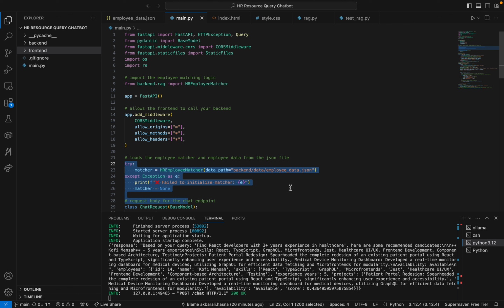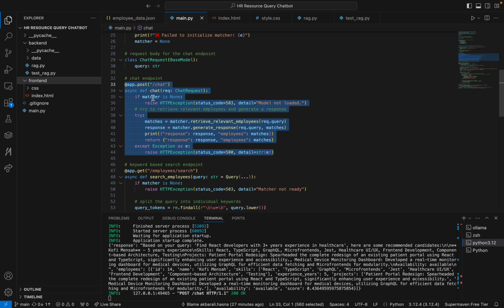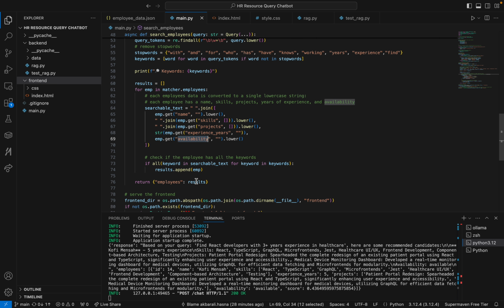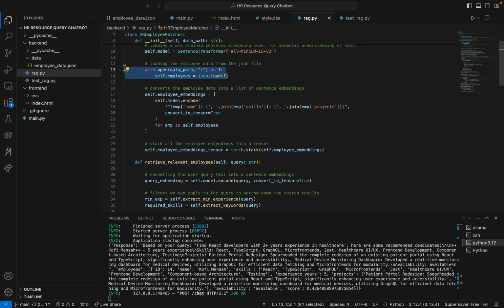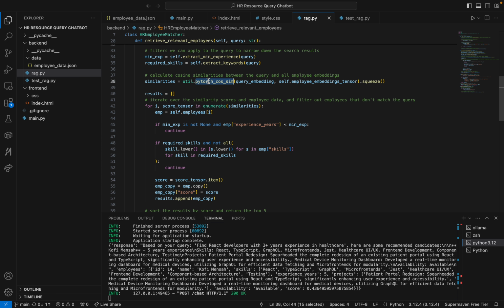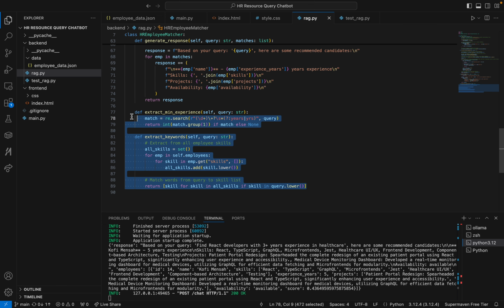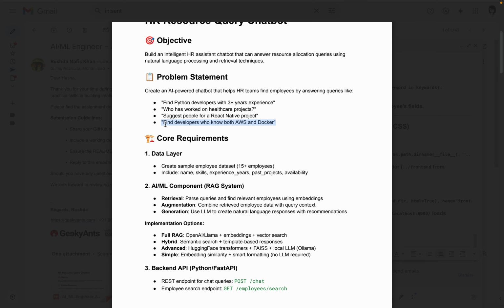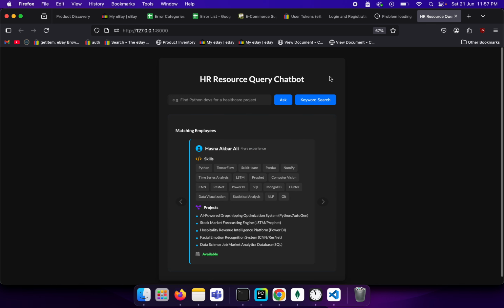HR Resource Query Chatbot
Created an AI-powered chatbot that helps HR teams find employees by answering queries like:
● "Find Python developers with 3+ years experience"
● "Who has worked on healthcare projects?"
● "Suggest people for a React Native project"
● "Find developers who know both AWS and Docker"